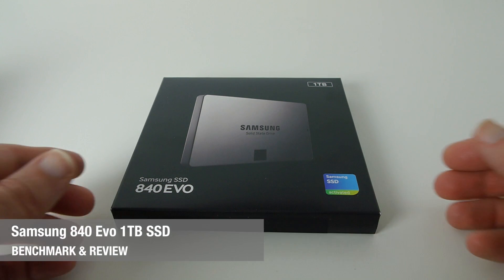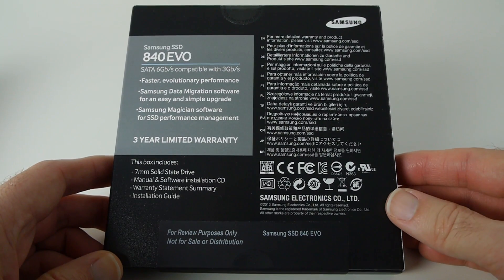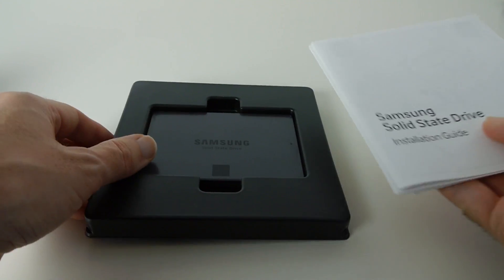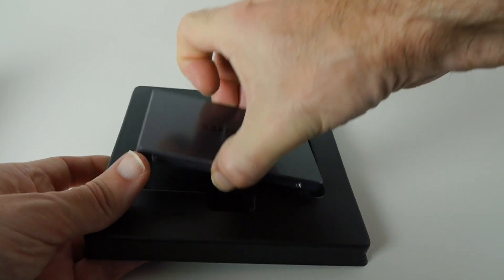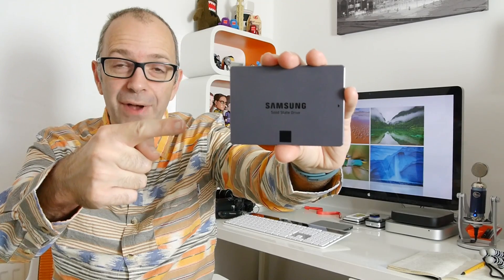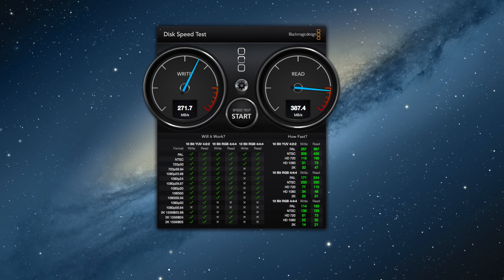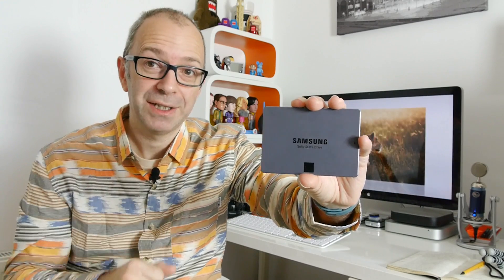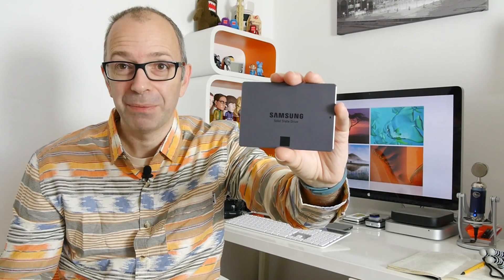Samsung 840 Evo 1TB SSD Unboxing • Benchmark & Review